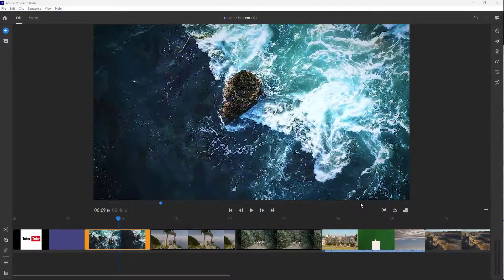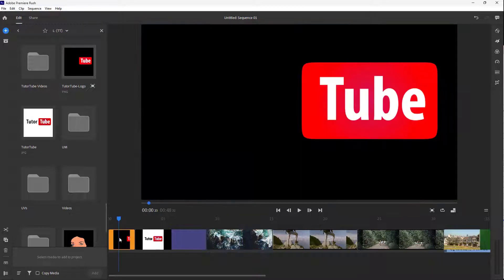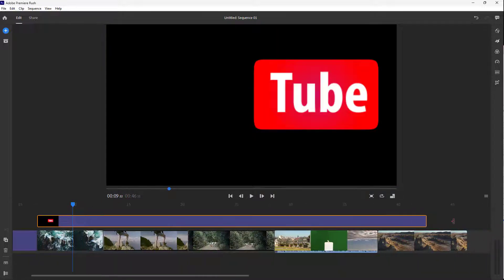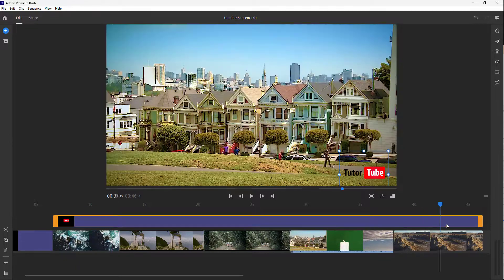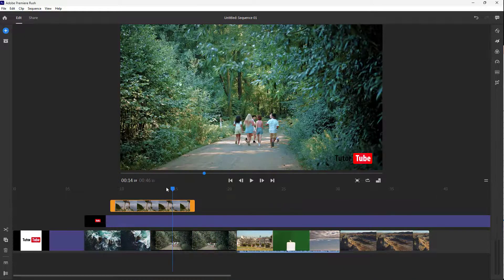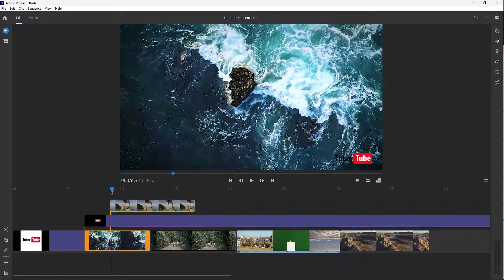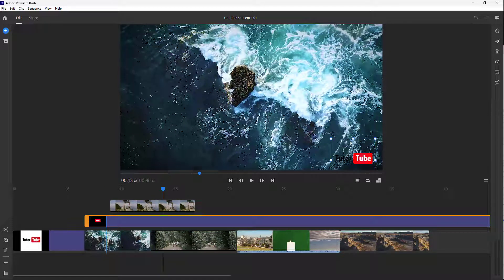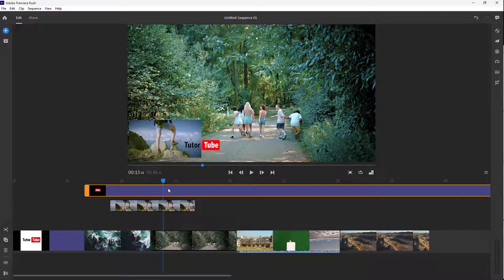Premiere Rush Tutorial - Lesson 11 - Multi Layer Editing and Positioning Layers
In this tutorial, we will be discussing about Multi Layer Editing and Positioning Layers in Premiere Rush